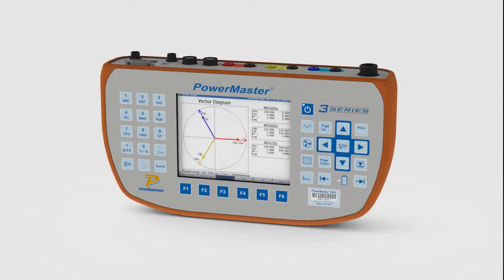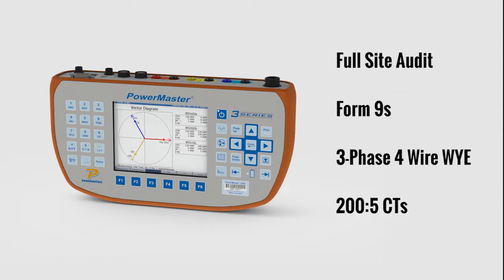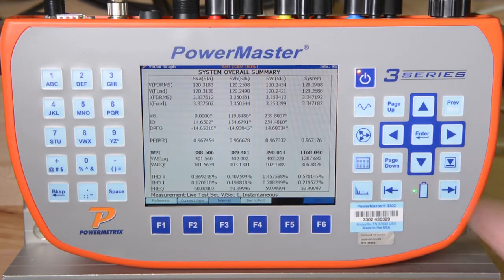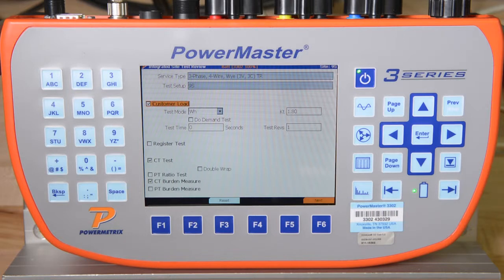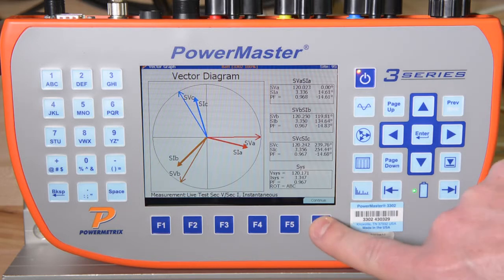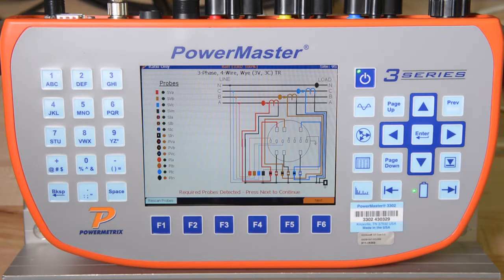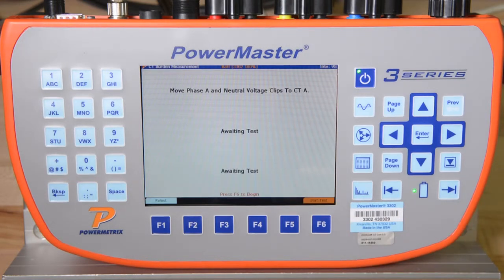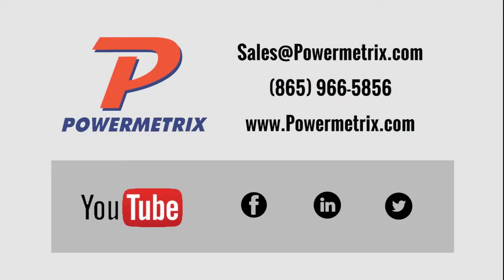trafo çevirme oranı test cihazı, ttr test cihazı, akım trafosu test cihazı, akım trafosu çevirme o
PowerMaster 3 akım ve gerilim çevirim oranı test cihazı işletmelerin sahada bağlı bulunan (elektrikçi sayaçlarının) akım trafolarının sökülmeden ve enerjili iken sargı oranını test etmeye yaran canlı hat trafo oran test cihazıdır. ttr test cihazı opsiyon olarak içinde akım ve gerilim kaynağı opsiyonu ilede gelebilir. PowerMaster 3 test cihazı işletmelerde bulunan elektrik sayaçları, CT, PT ve enerji analizörlerin doğruluklarını hiç sökmeden enerjili iken rahatlıkla test edilmesini sağlayan ultra kompakt bir cihazdır.